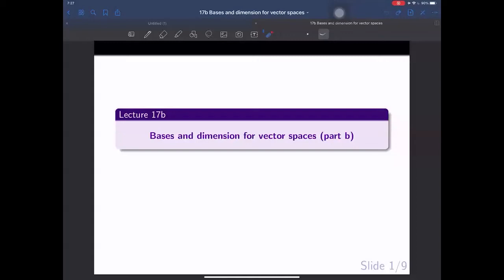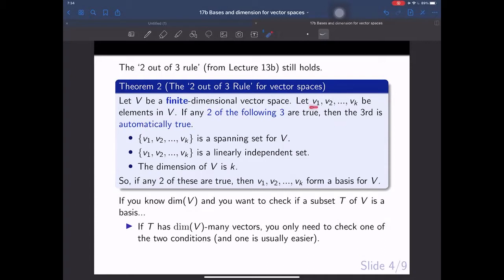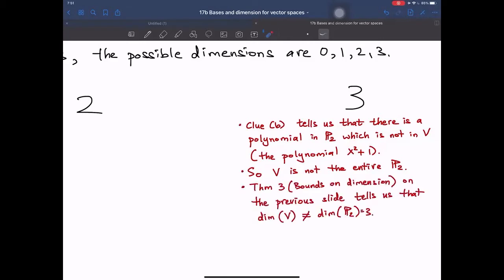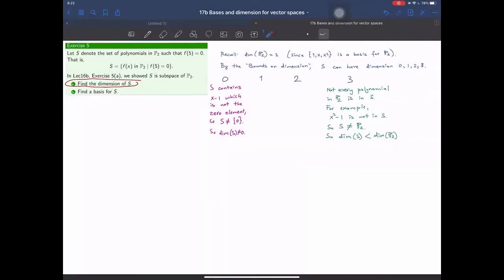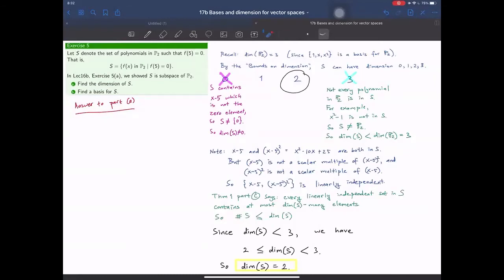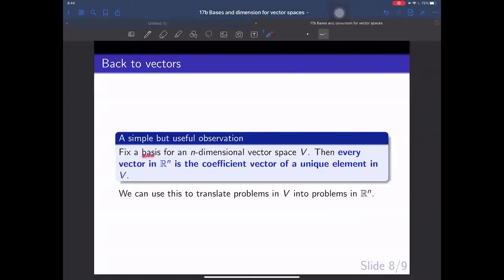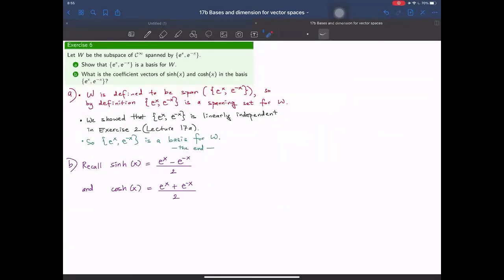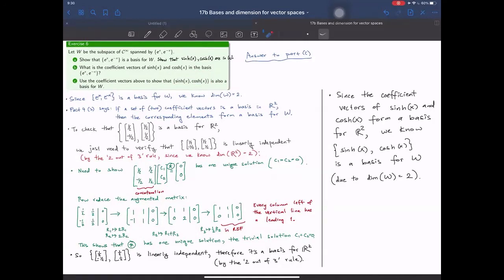Lecture 17b: Bases and dimension for vector spaces, part b